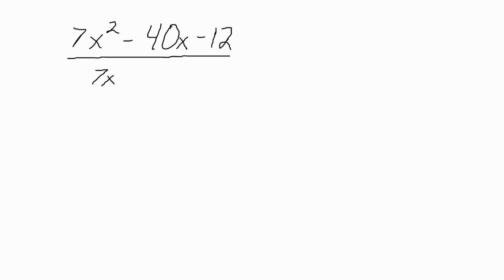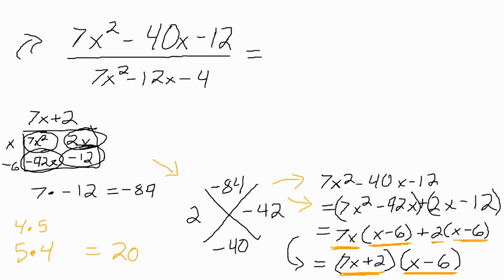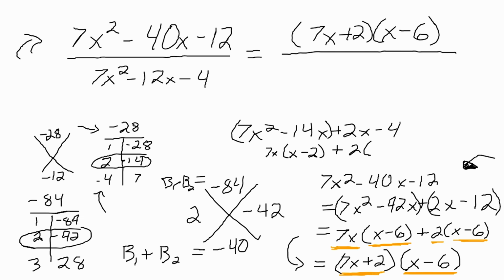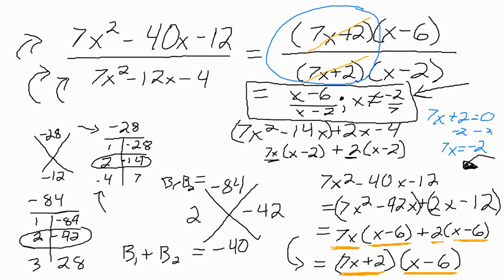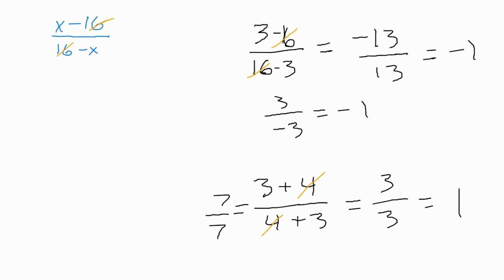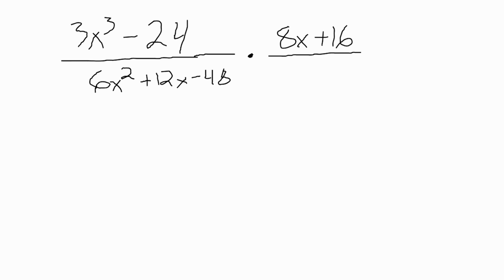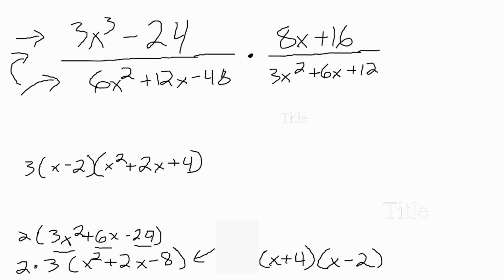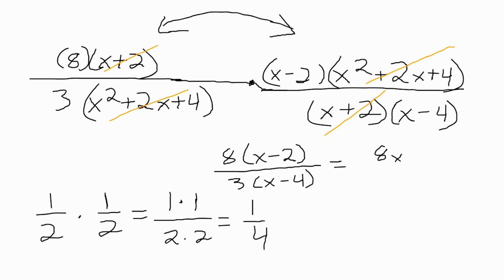How to Simplify Rational Expressions - Students Teach Students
Watch as a student learns how to simplify rational expressions for the first time